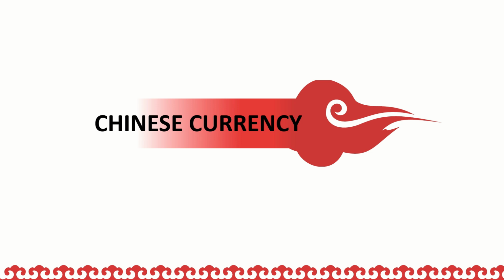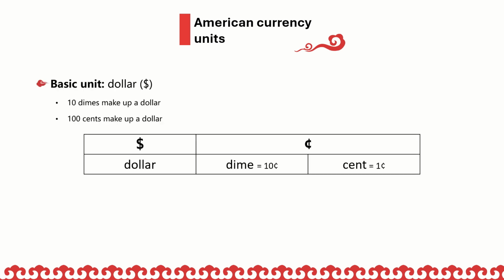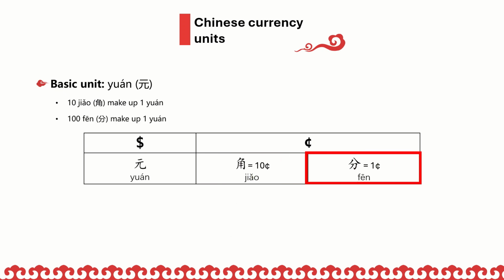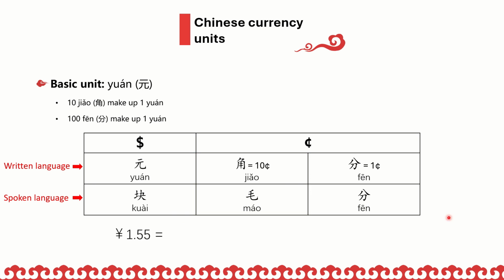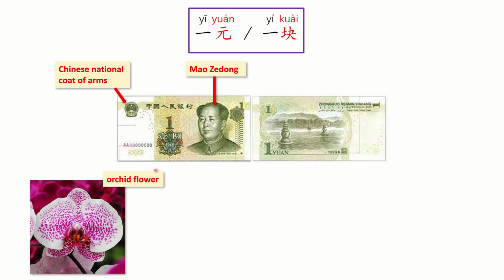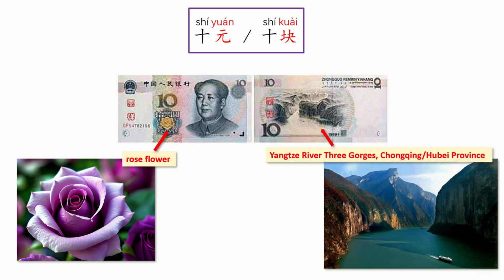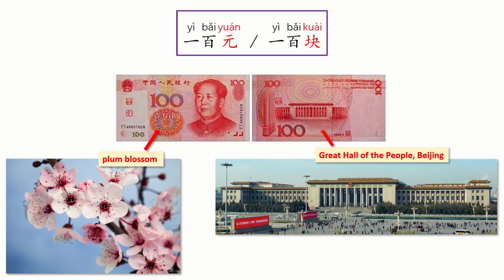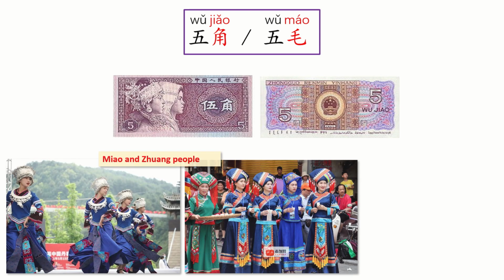Chinese currency explained